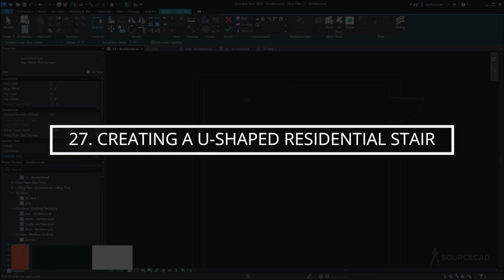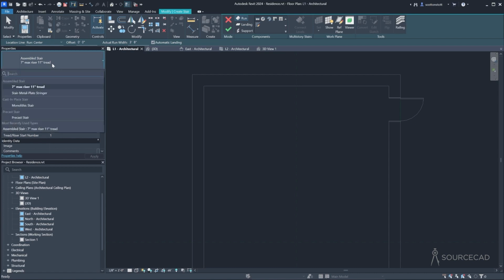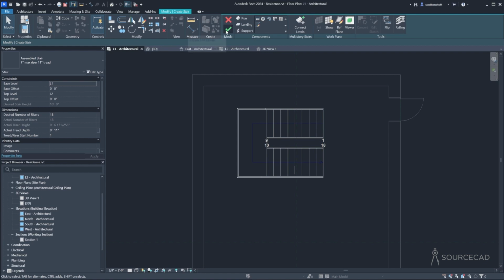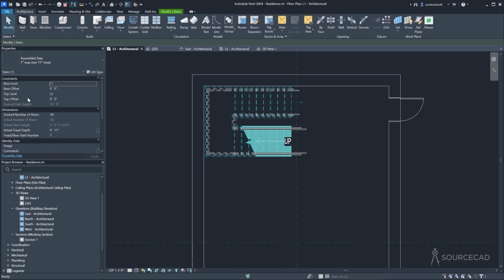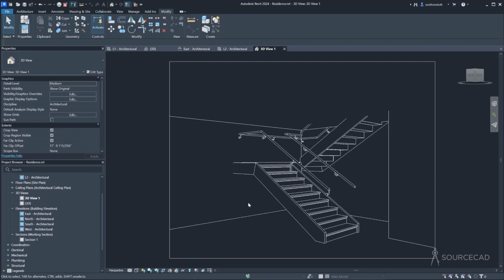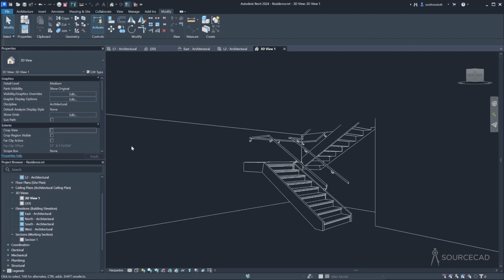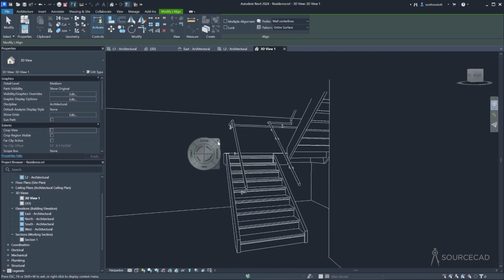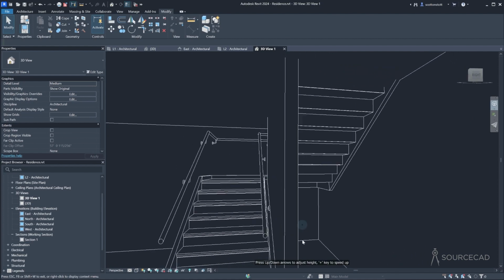27 - Creating a U shaped residential stair